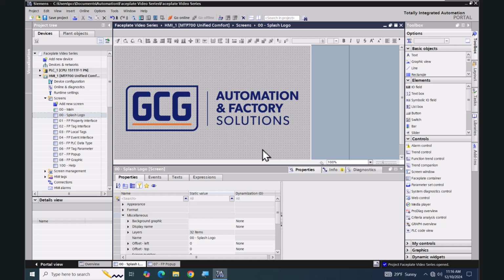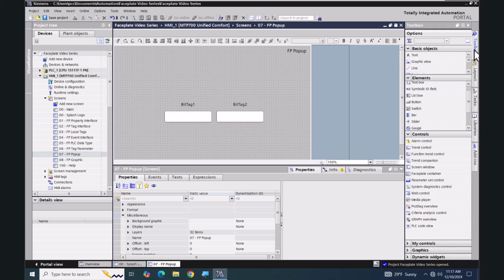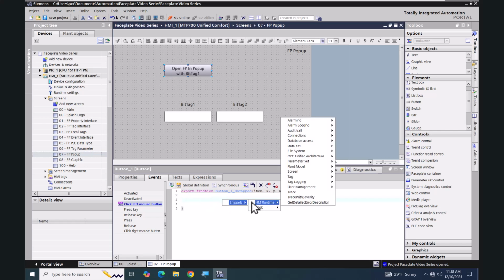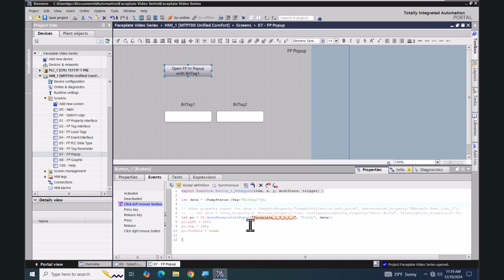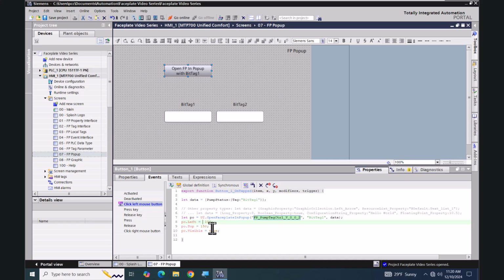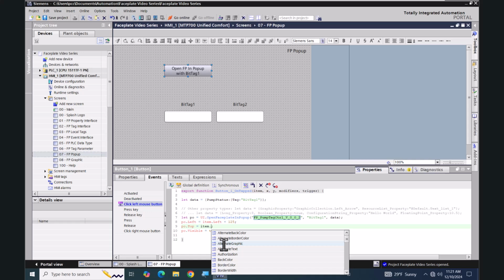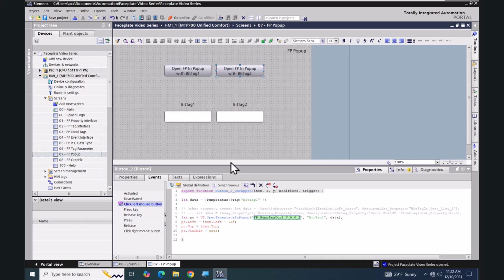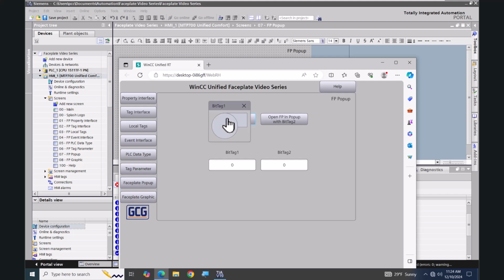Lesson 7: Faceplate Popup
In this lesson you will learn how to open Faceplate in a pop-up window.